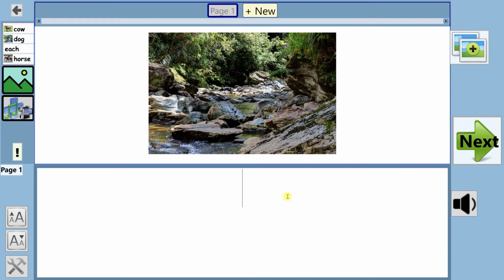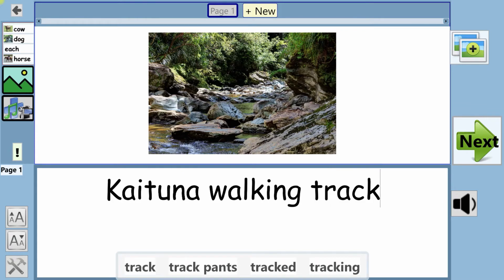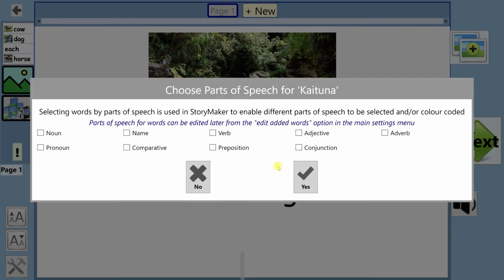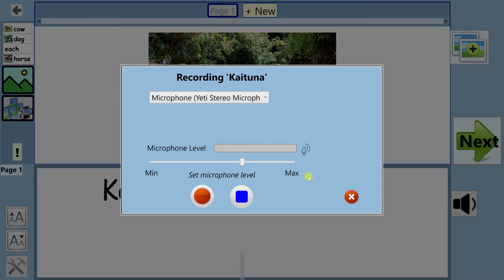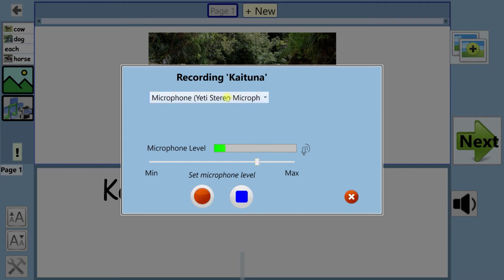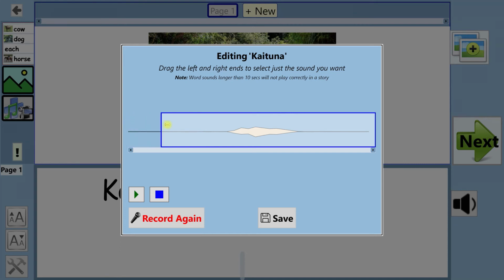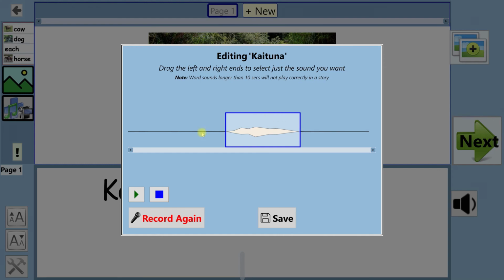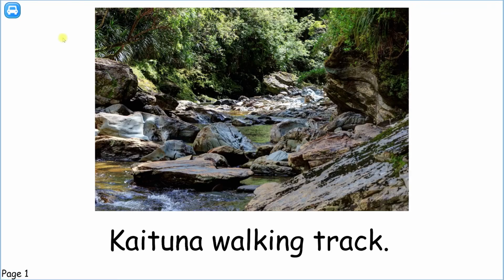StoryMaker & Flashcards Tutorial: recording sounds for words